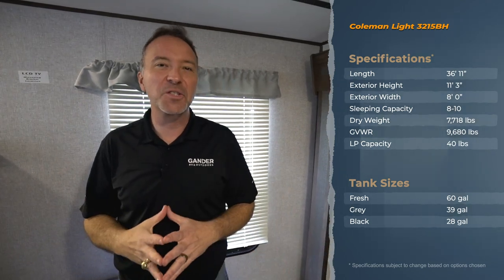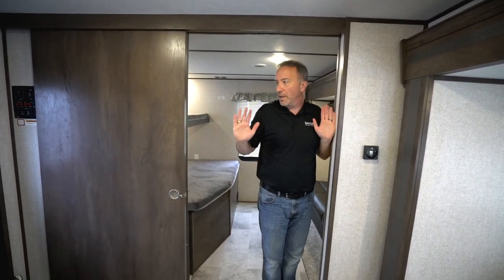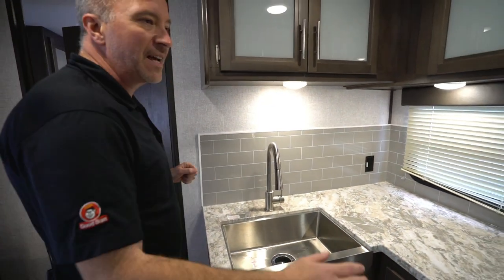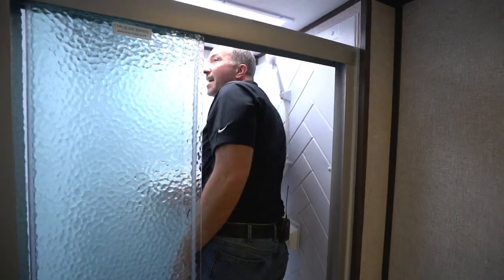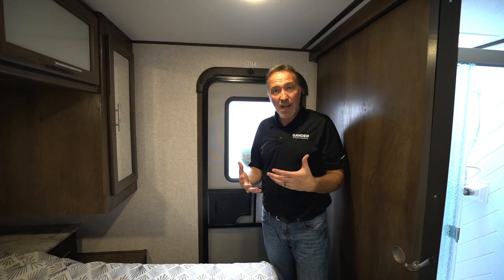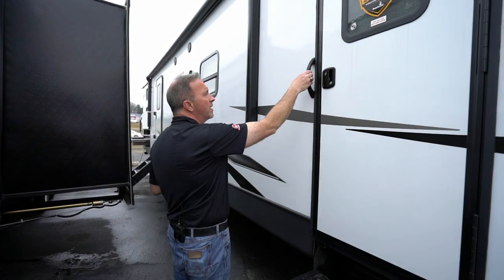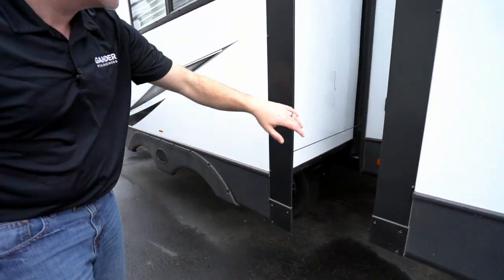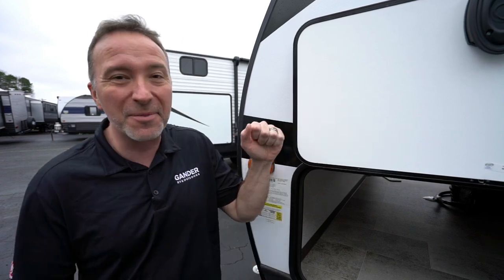2020 Coleman Light 3215BH, the family fun bunkhouse RV!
The 2020 Coleman Light 3215BH is a fantastic family bunkhouse that could also be a great hunting cabin or ladies weekend getaway!  With a spacious bunk room that features a single over double bunk on the camp side and an opposing slide features a convertible couch and fold down single bunk, giving you plenty of space and comfort! The living area features a "L" shaped kitchen with plenty of counter top space and the living rooms slide has a spacious booth dinette and comfortable recliners. The walk through bathroom is spacious and bright and leads right to the comfy queen bed in the master.  If you have been looking for a travel trailer that the whole family can enjoy this one would be a fantastic pick!